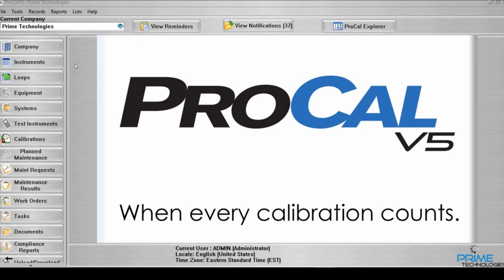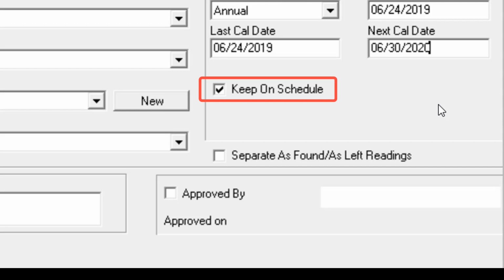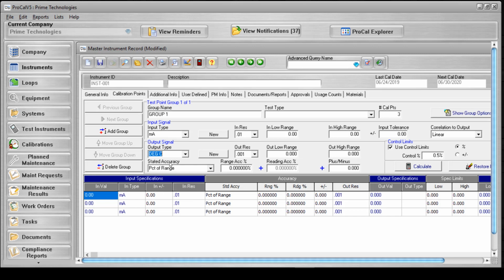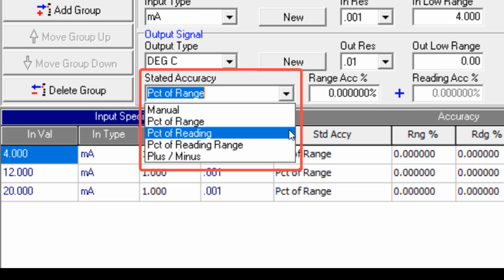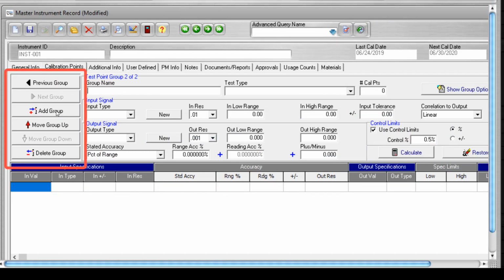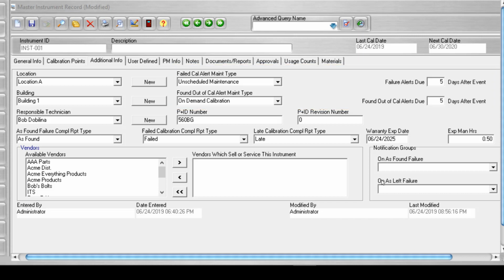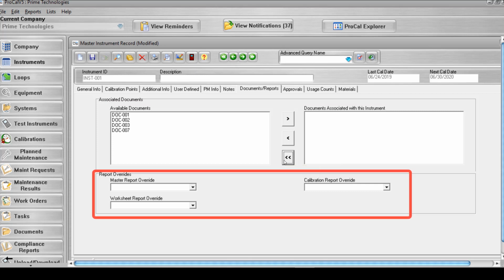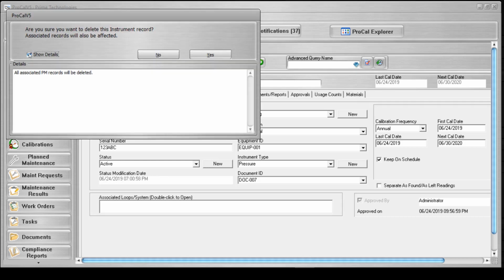Master Instrument Record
ProCalV5 master instrument records include parent/child relationships, change field labels, duplicate records/templates, frequencies via calendar or usage, flexible scheduling, advanced math functions, test groups per asset, e-signature approvals, change control management and much more. to learn more.